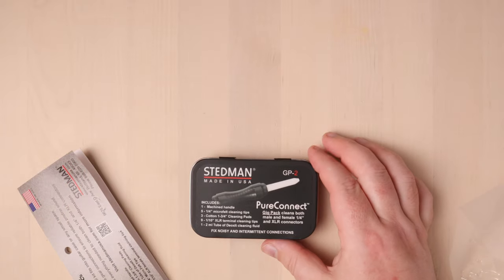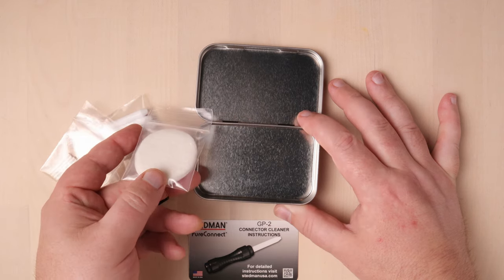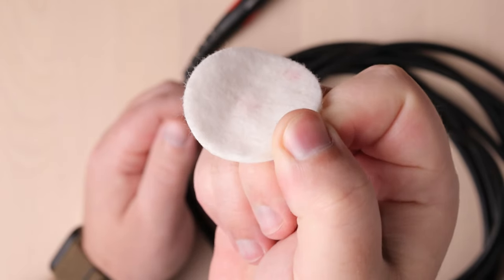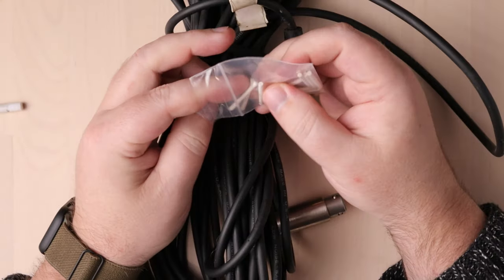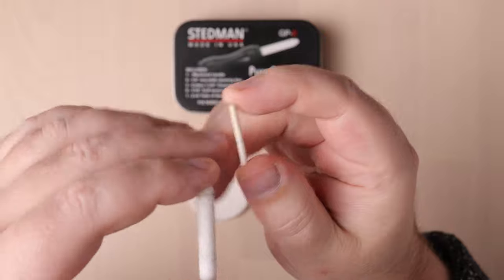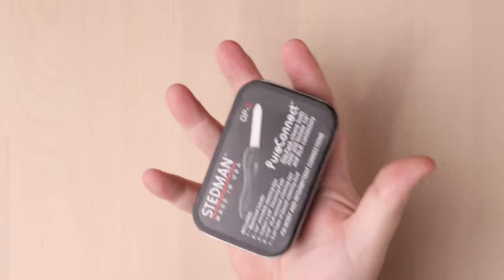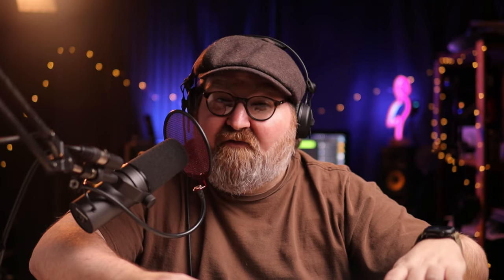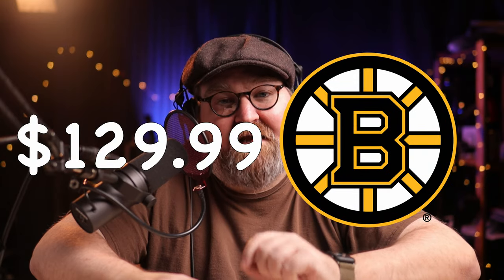Stedman PureConnect GP-2 Audio Connection Cleaner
In which I review the Stedman PureConnect GP-2 Audio Connection Cleaner Kit.

Another fantastic Stedman Product. I have never been let down by Stedman in all of life!

Feel free to skip to your desired chapter:
00:00 - Intro
00:42 - About the Stedman GP-2
02:09 - A Closer Look
02:55 - Testing it out
04:51 - Weight and Measurement
05:35 - Versions and Price
06:44 - Analysis!
08:19 - Full Disclosure
09:20 - Shout-out to Arlene!
09:32 - Final Word

Gear Used in this video:
-Stedman PureConnect GP-2
-Shure SM7B Microphone
-Universal Audio Apollo Twin X Audio Interface
-Canon M50
-Canadian Studio Pop-Out Green Screen
-Crate Blue Voodoo 50 Guitar Amp Head